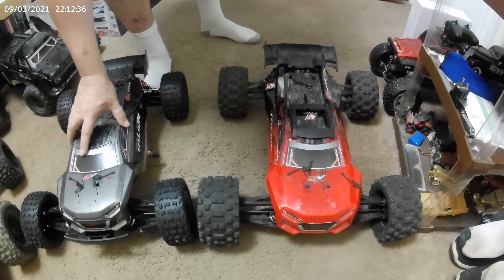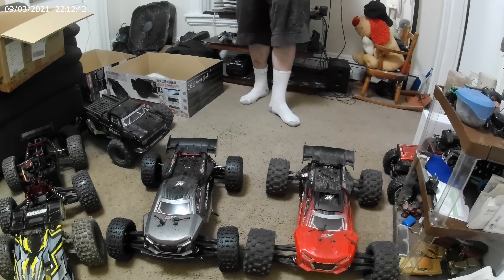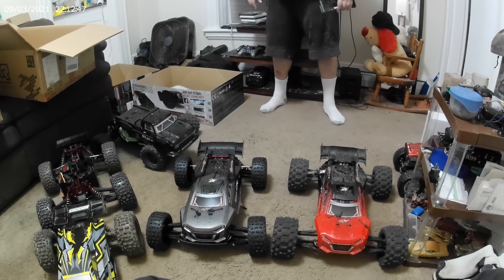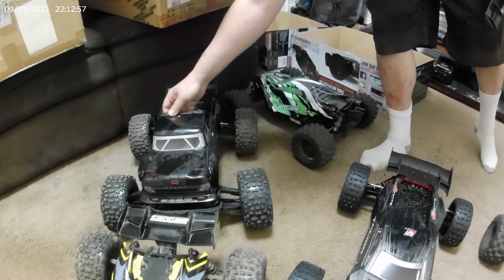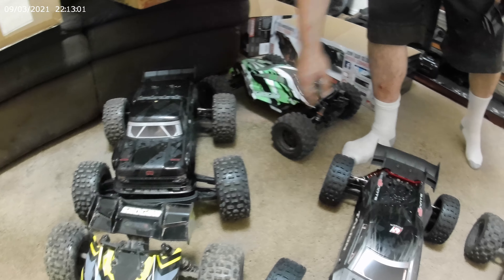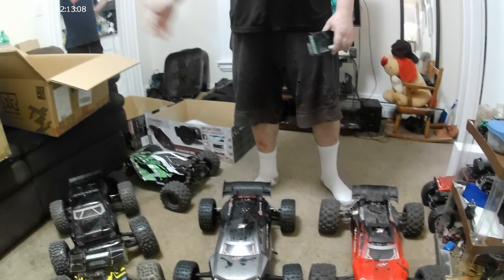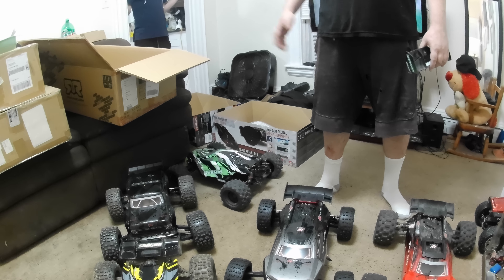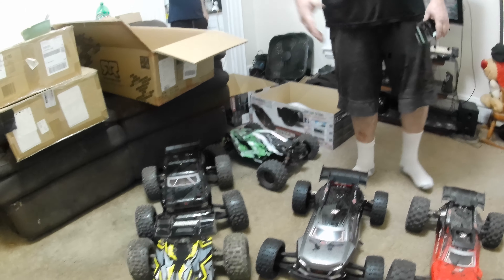Arrma EXB Talion 6s Unboxing and Comparison Ending